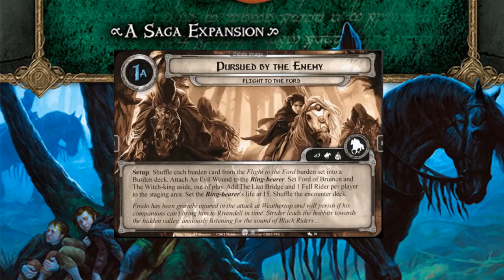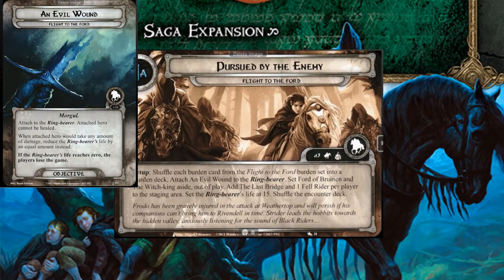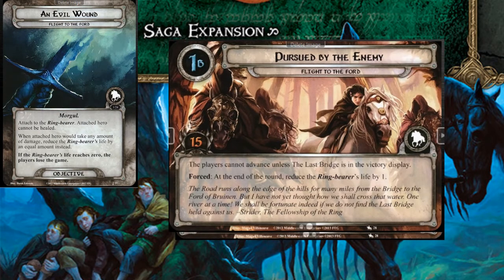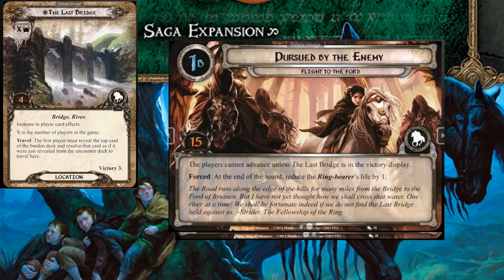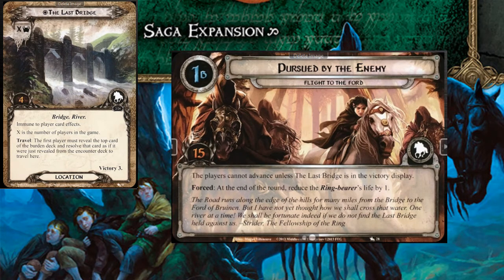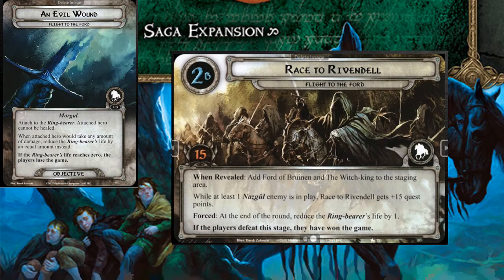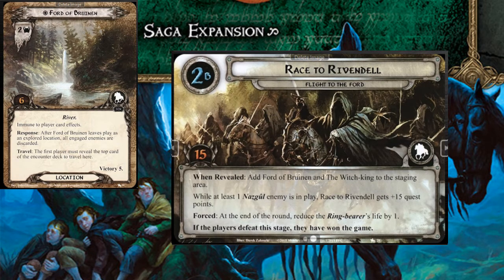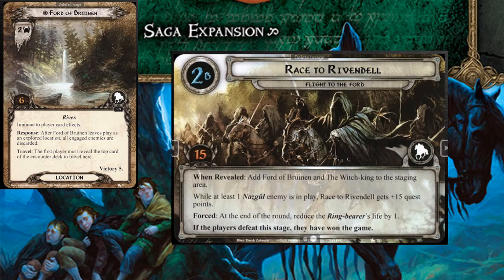Chits and Cats: Soundbites - The Flight to the Ford - LotR LCG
If you want him, come and claim him!